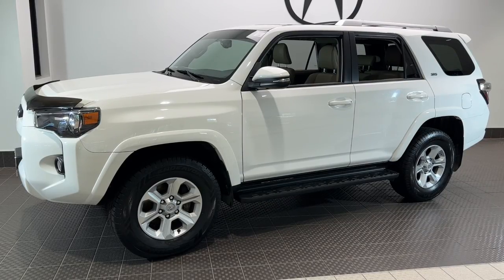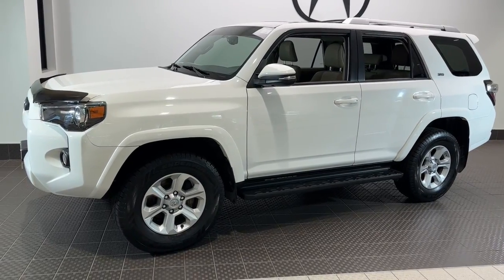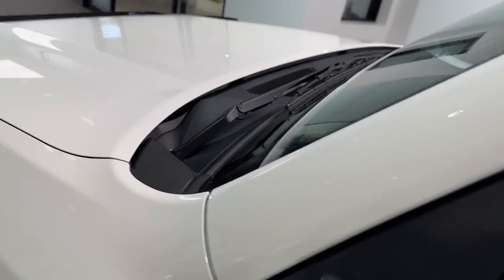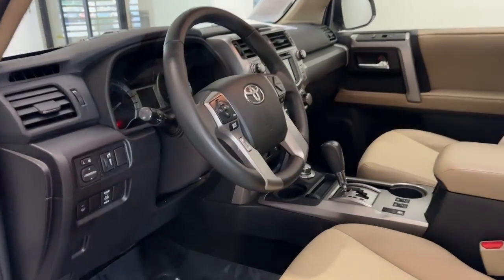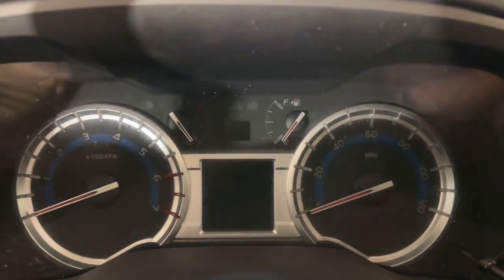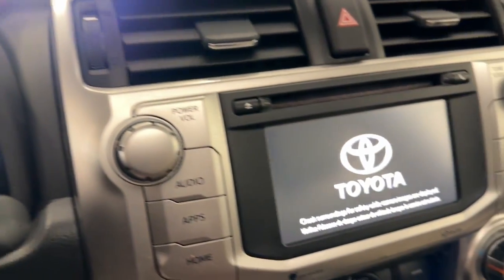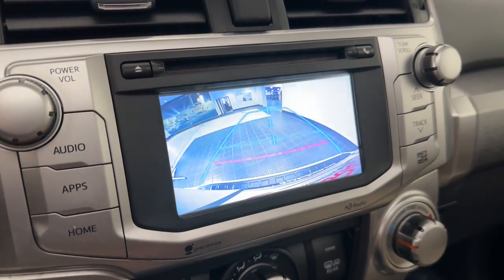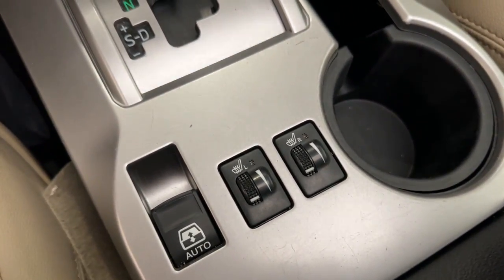2015 Toyota 4Runner Libertyville, Barrington, Palatine, Glenview, Schaumburg XP5829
Super White Used 2015 Toyota 4Runner SR5 Premium available in 1620 S Milwaukee Ave., Libertyville, Illinois at McGrath Acura Libertyville. Servicing the Libertyville, Barrington, Palatine, Glenview, Schaumburg , IL area.

2015 Toyota 4Runner SR5 PremiumSuper White4WD4.0L V6 SMPI DOHCClean Carfax 4WD SR5 Premium!!!4WD Sand Beige w/Softex Synthetic Leather Seat Trim 17 x 7.0 6-Spoke Alloy Wheels 3.727 Axle Ratio 4-Wheel Disc Brakes 8 Speakers ABS brakes Air Conditioning Alloy wheels AM/FM radio: SiriusXM Anti-whiplash front head restraints Auto-Dimming Rear-View Mirror Auto-dimming Rear-View mirror Body Color Heated Mirrors Brake assist Bumpers: body-color CD player Compass Driver door bin Driver vanity mirror Dual front impact airbags Dual front side impact airbags Electronic Stability Control Exterior Parking Camera Rear Front anti-roll bar Front Bucket Seats Front Center Armrest Front fog lights Front reading lights Front wheel independent suspension Garage Door Opener Garage door transmitter: HomeLink Heated door mirrors Heated Front Bucket Seats Heated front seats Illuminated entry Knee airbag Leather Shift Knob Leather steering wheel Low tire pressure warning Navigation System Occupant sensing airbag Outside temperature display Overhead airbag Overhead console Panic alarm Passenger door bin Passenger vanity mirror Power door mirrors Power driver seat Power moonroof Power passenger seat Power steering Power Tilt & Slide Moonroof w/Sunshade Power windows Radio: Entune Premium Audio with Navigation Rear anti-roll bar Rear seat center armrest Rear window defroster Rear window wiper Remote keyless entry Roof rack: rails only Security system Softex Synthetic Leather Seat Trim Speed control Speed-sensing steering Split folding rear seat Spoiler Steering wheel mounted audio controls Tachometer Telescoping steering wheel Tilt steering wheel Traction control Trunk Carpet Turn signal indicator mirrors Variably intermittent wipers Voltmeter.Thank you for making your way to McGrath Acura of Libertyville your certified Acura dealer serving drivers throughout Libertyville and the surrounding areas. At our dealership youll find a solid selection of new Acura for sale as well as a carefully inspected lineup of pre-owned vehicles. We also have a well-connected finance center run by a qualified team of finance experts who can help you get the right loan or lease in a quick easy and transparent manner. We proudly serving the communities of Palatine Libertyville Schaumburg Hoffman Estates Morton Grove Highland Park Naperville Westmont Kenosha and many others in the Chicagoland area! Our commitment to our customers continues well beyond the date of purchase. We also have a professional team of Acura technicians on hand with the skills and equipment to handle all manner of maintenance and repairs as well as a full stock of authentic parts. Make your way to McGrath Acura of Libertyville in Libertyville today for quality vehicles a friendly team and professional service at every step of the way. And if you have any questions for us you can always get in touch at .At Mcgrath Acura In Libertyville We carry all makes and models as well as New and Certified Pre-Owned Vehicles.